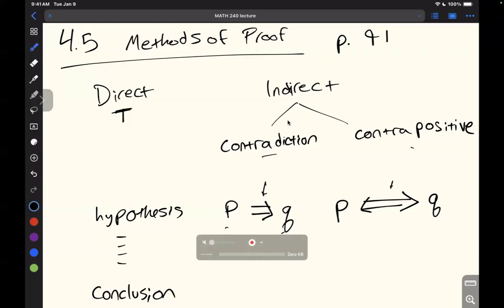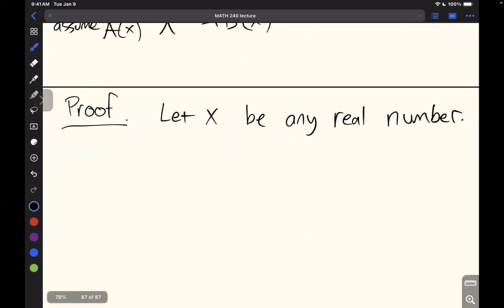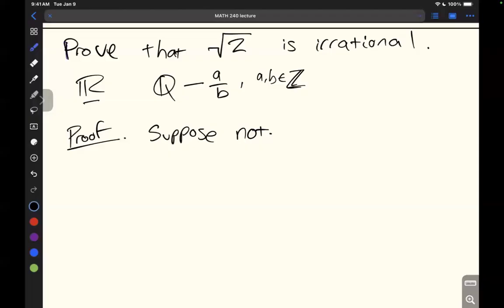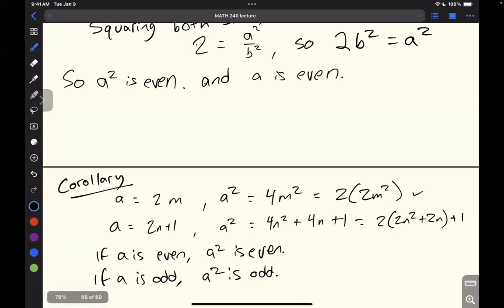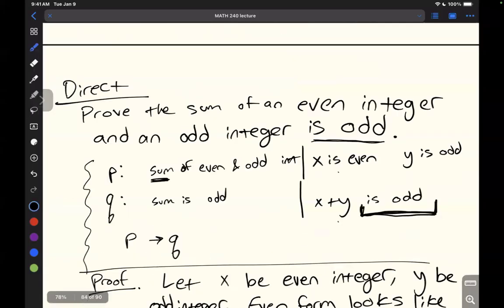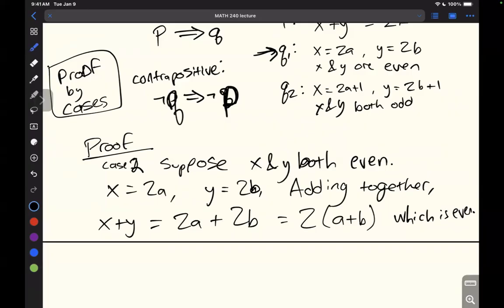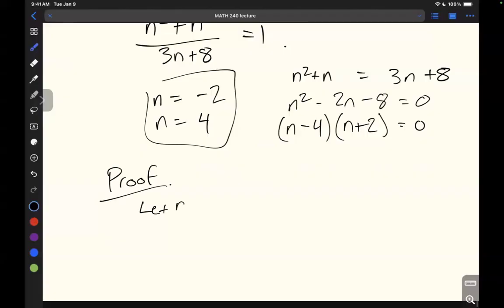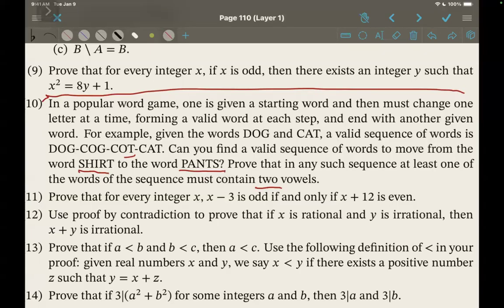240 Sept 26: More Styles of Proof